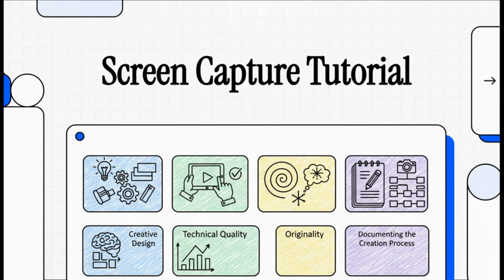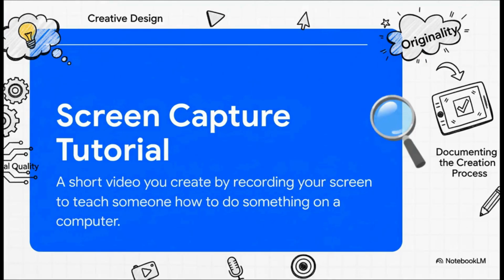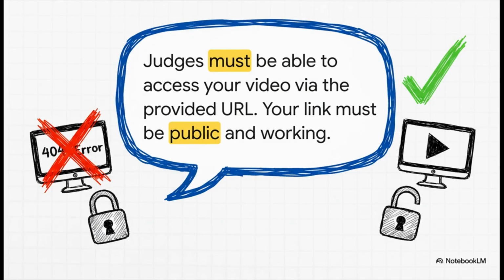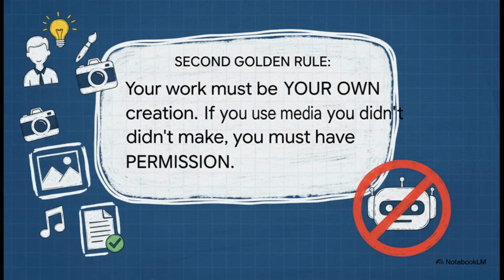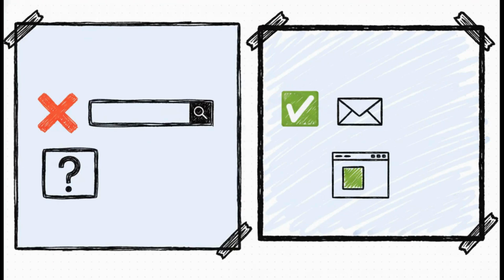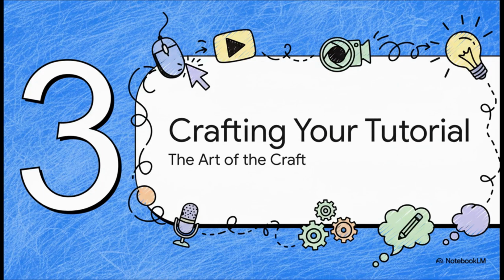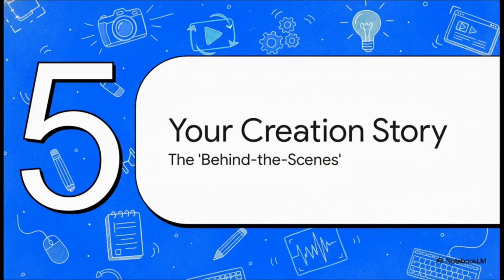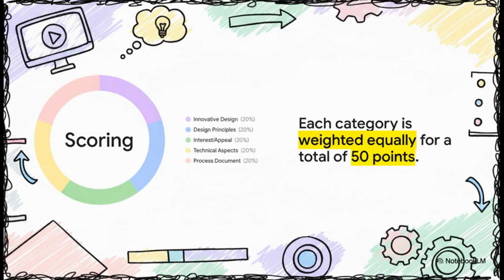Screen Capture CDA Student Overview 2027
Overview of the Screen Capture Tutorial category for STLP's Creative Digital Arts.